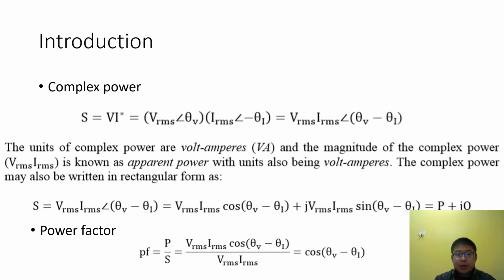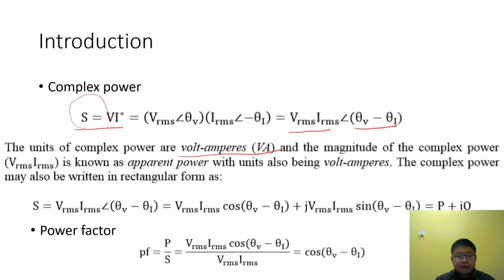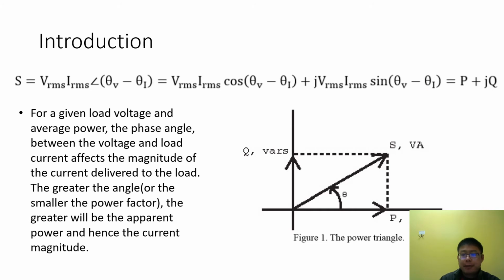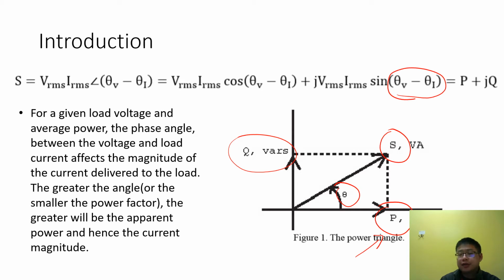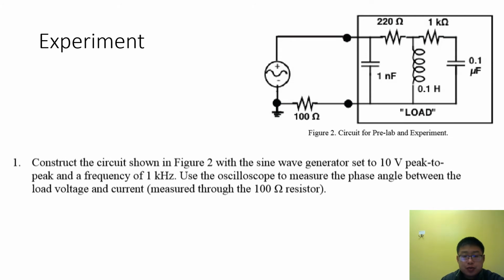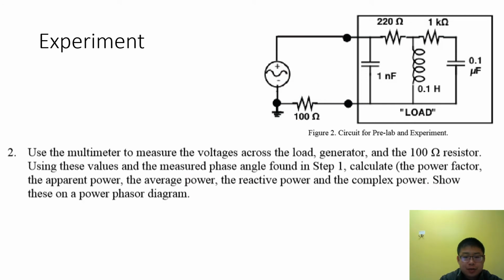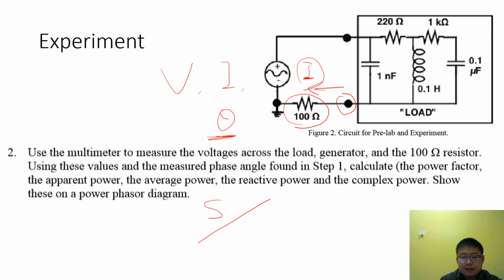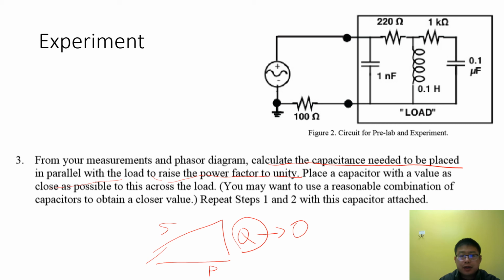lab9 power in AC networks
This lab introduces power in AC networks. It covers topics such as complex power, real power, reactive power, and power factor correction.